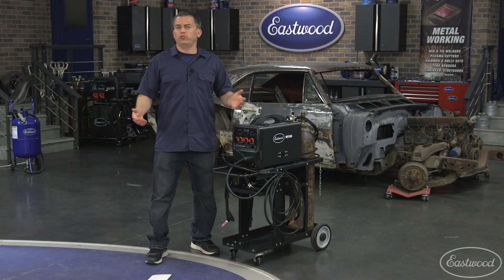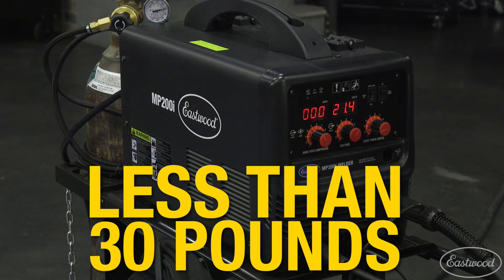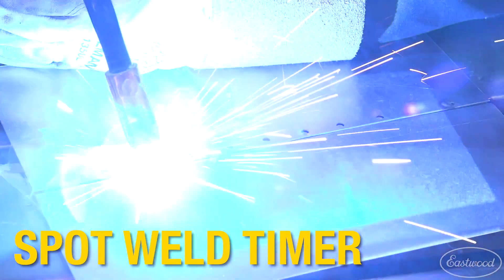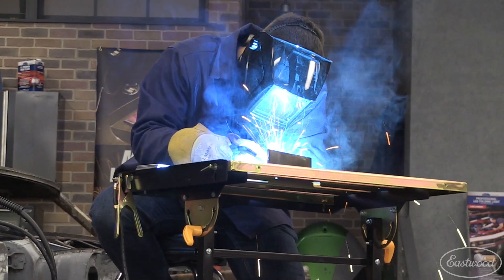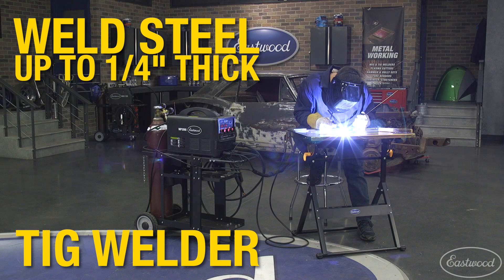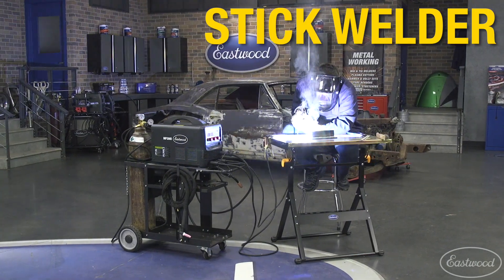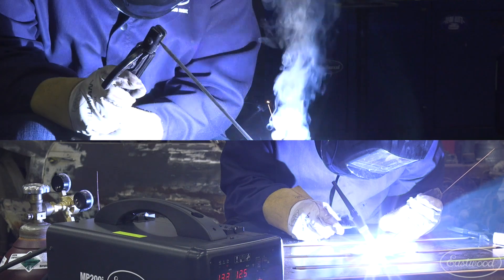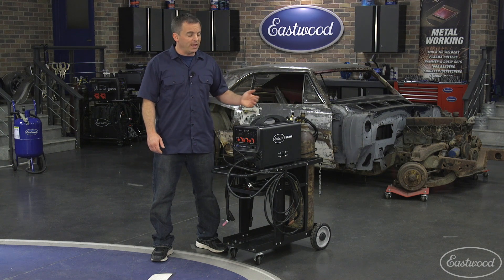MIG Weld, TIG Weld, & Stick Weld All In One Machine - Eastwood MP200i Multi Process Welder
The Eastwood MP 200i Multi Process Welder is an all in one machine. MIG, TIG & Stick Weld as well as weld aluminum with the Spool Gun (Sold Separately).

This is a true “one machine does it all” welder! MIG, Stick or TIG weld all from a single compact, space-saving unit.

One machine does it all! No need to buy and store separate MIG, TIG or Stick welders
Weld everything from thin body panels to frames, tubing and heavy plate steel up to: MIG = 3/8”, TIG = ¼” and Stick/ARC = ¼”
Weld aluminum up to ¼” with the optional Eastwood #20518 Spool Gun Kit
Inverter Technology provides high power in a light, compact unit. Weighs less than 30 lbs. (13kg.). Power it with a generator and weld anywhere
30-220 Amp output, 220 volt, 36 Amp input, 50/60 Hz
Dual Digital output displays
MIG / Flux Function, the peak amperage is 200 amps with a duty cycle of 20% at the full 200 amps
TIG / Stick Function, the peak amperage is 175 amps with a duty cycle of 30% at 160 amps
The Inverter Technology efficiently allows welding all types of steel from thin gauge to heavier pieces with equal ability. Add an optional Eastwood 20518 Spool Gun and weld aluminum too.